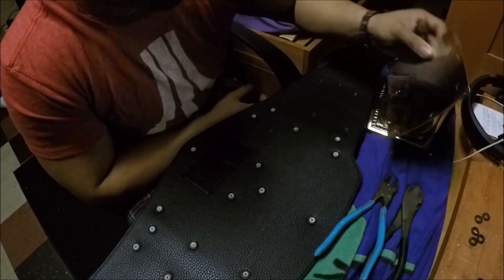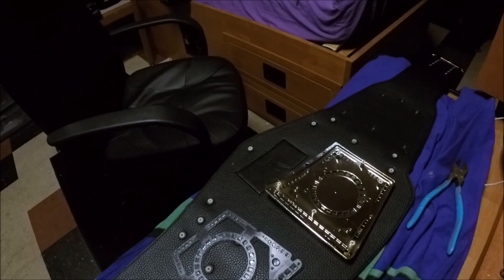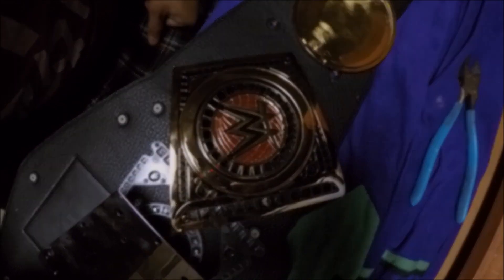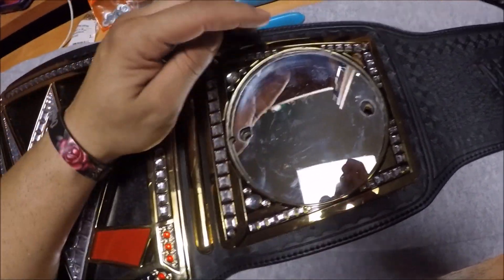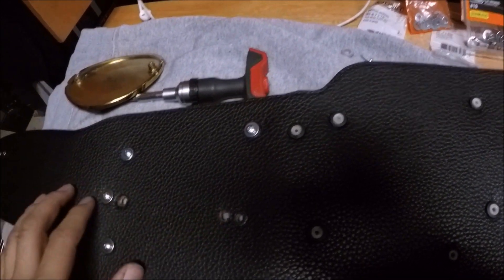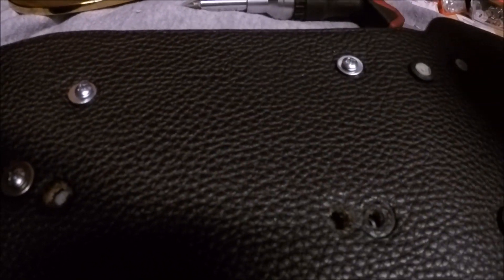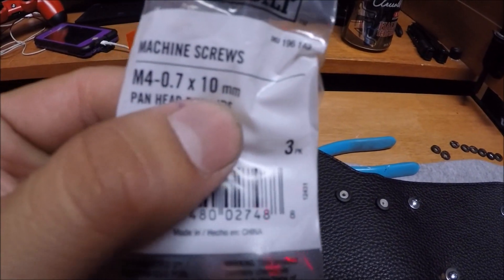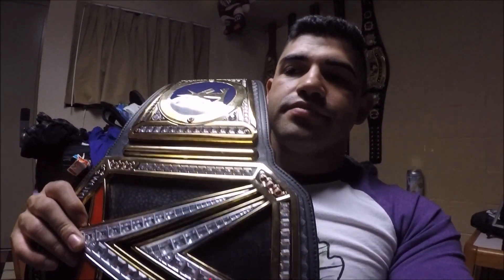Side plates on WWE Heavyweight COMMEMORATIVE belt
Hello fellow wrestling nerds! In this video I explain and how I was able to customize my WWE World Heavyweight  commemorative belt and how it was different than the Universal belt by being able to put side plates on.

Tools used:
Dremel

Hardware bought at Home Depot:
Everbilt #8 Flat Washer
Everbilt Machine Screws M4-0.7x10MM
Everbilt 6x3/8in Sheet screws